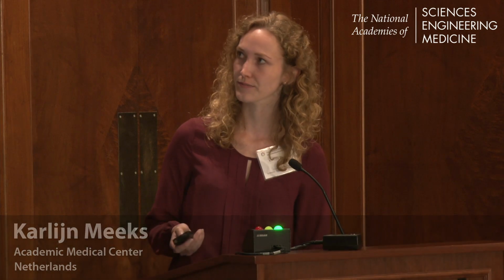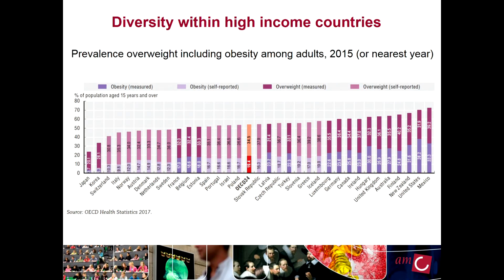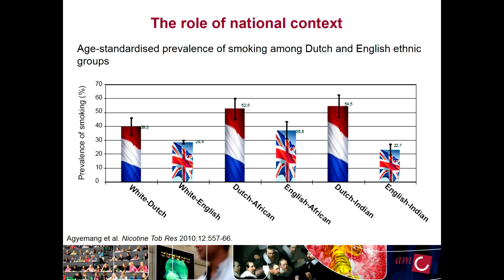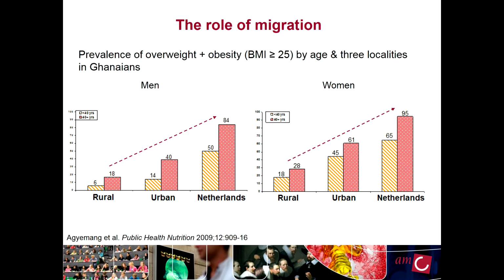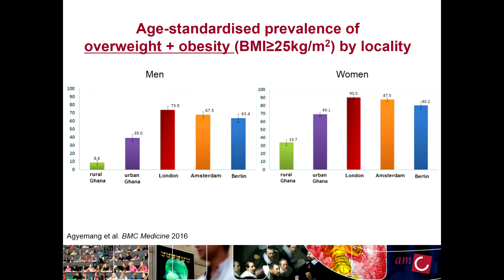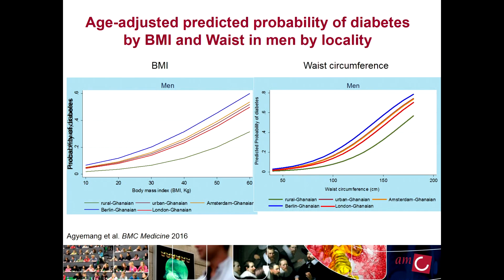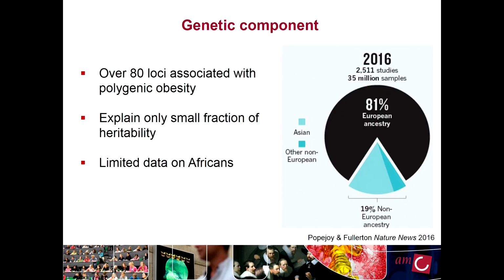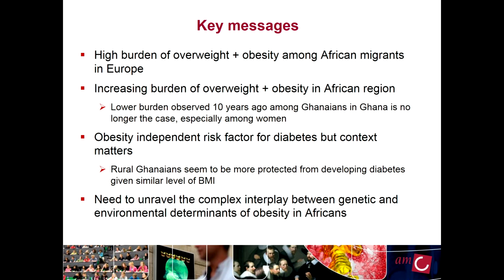10/9/18 - Session 1: Meeks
Karlijn Meeks, Academic Medical Center, Netherlands